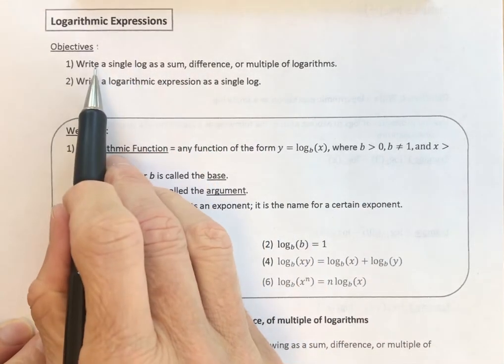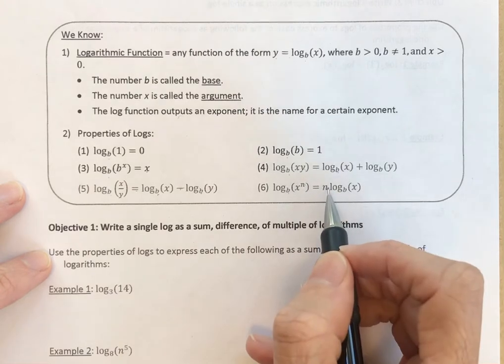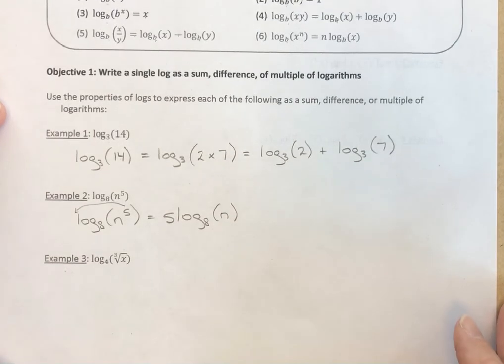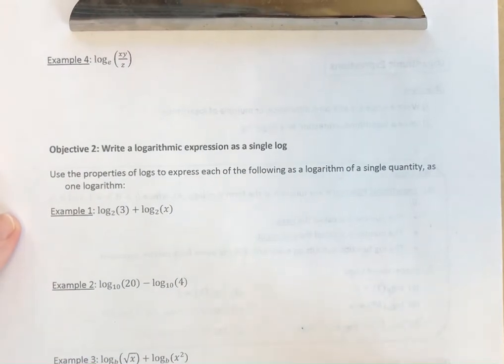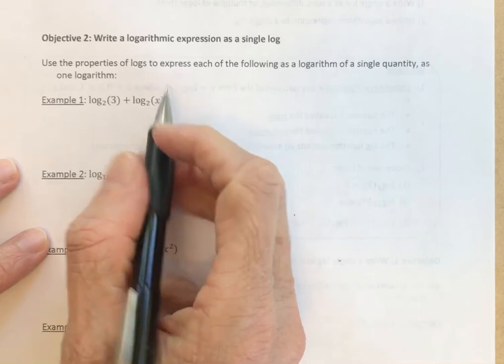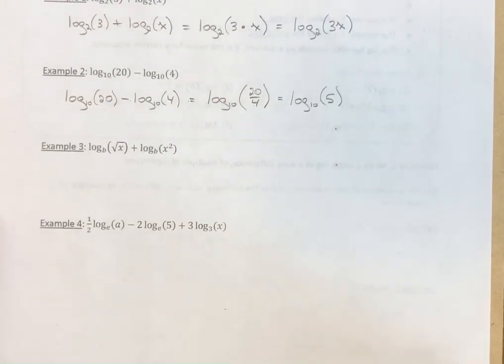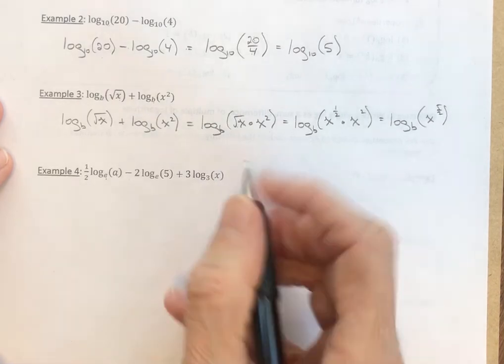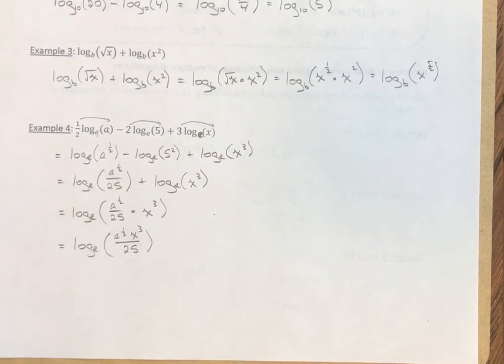Logarithmic Expressions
Objectives:
1) Write a single log as a sum, difference, or multiple of logarithms
2) Write a logarithmic expression as a single log